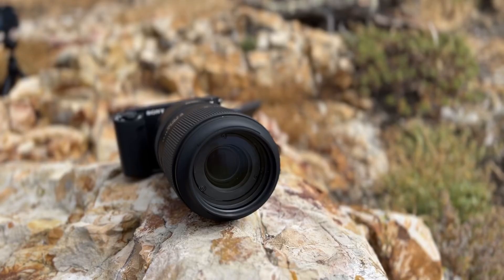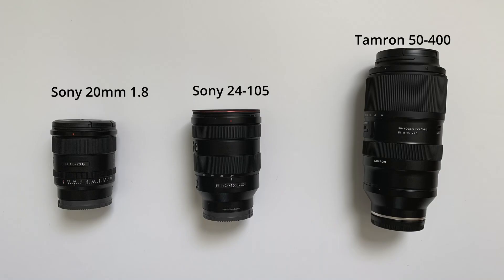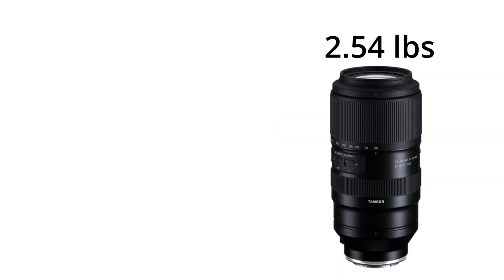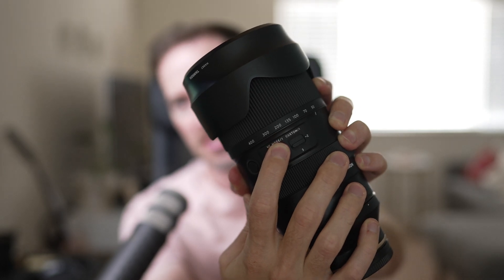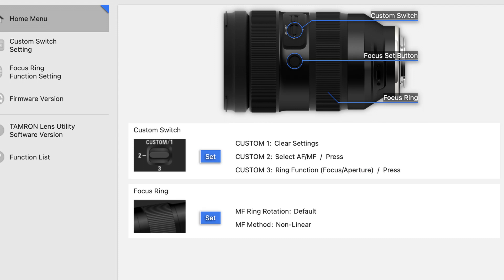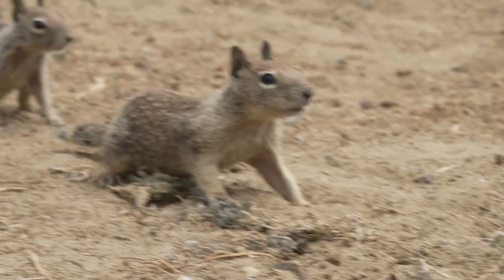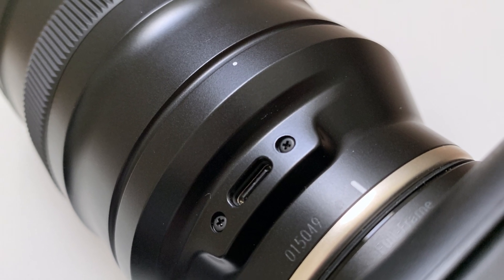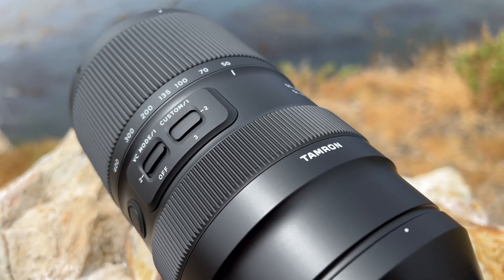Tamron 50-400mm for Sony - Pros and Cons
In this video I discuss the pros and cons of the Tamron 50-400mm 4.5-6.3 for Sony. I talk about the differences in weight, autofocus, sharpness, and the unique focal length that make this a compelling telephoto lens.

Tamron 50-400mm

Sony ZV-E1

00:00 Intro
00:23 What stands out
01:18 Weight Comparison
02:44 Compelling Features
05:14 Pros and Cons
07:04 Worth it?
10:38 Do I regret buying it?